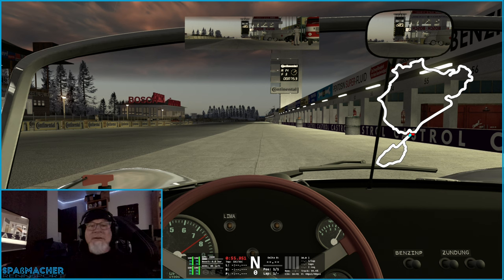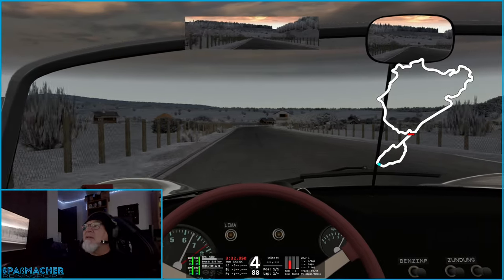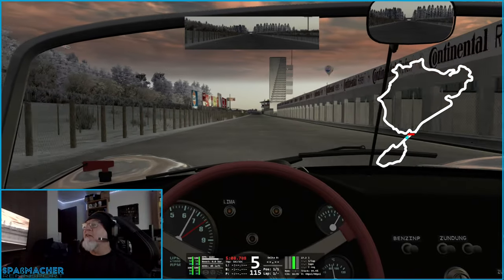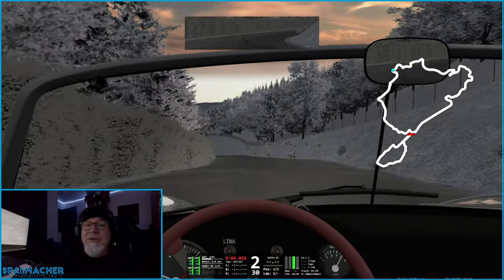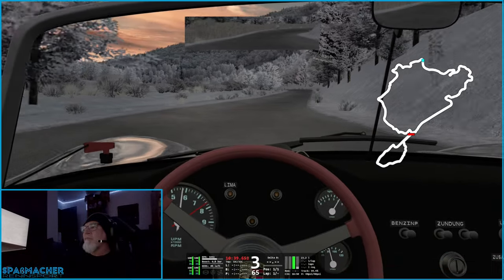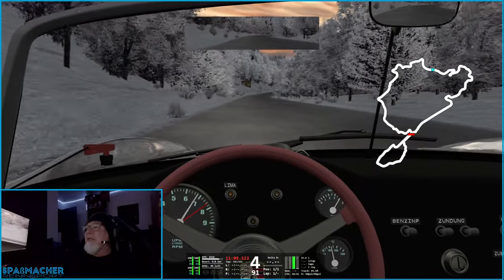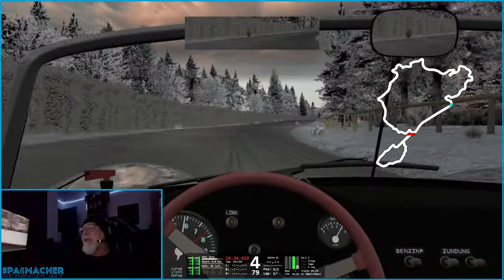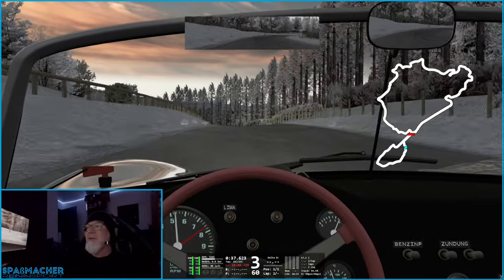AC drive on the 1967 Nürburgring Gesamtstrecke in a 1960 Porsche 718 RS Spyder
Assetto Corsa is many things to many people. To me, in this video, it's a time machine to a more dangerous era in motorsports. Come along for the ride, enjoy the sounds of a vintage Porsche, and learn a little track history along the way.